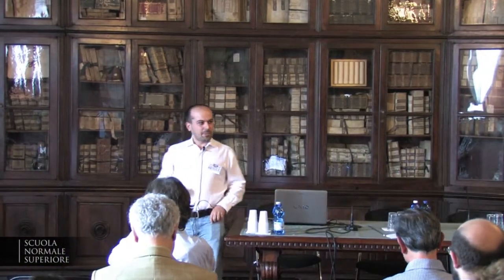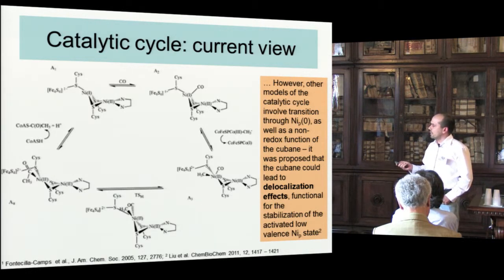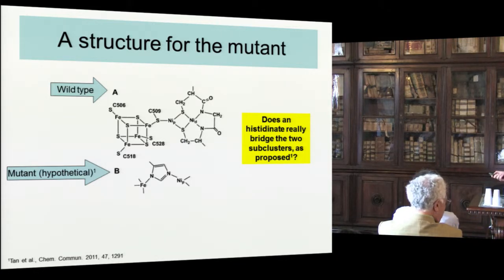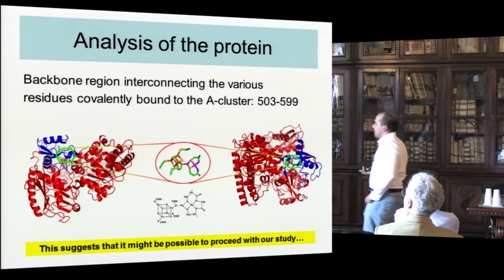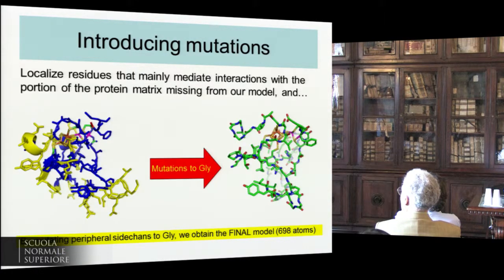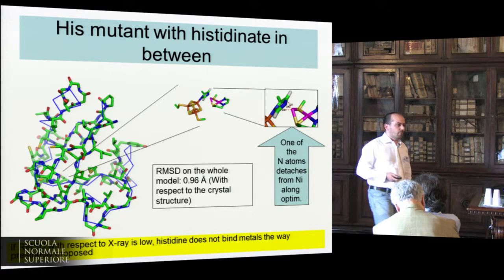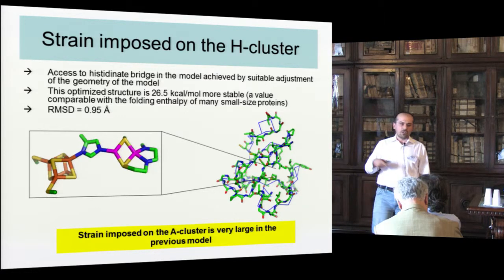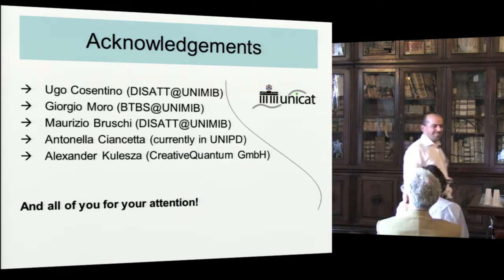Claudio Greco, A DFT study of the influences of key amino acid mutation... - September 27, 2013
Claudio Greco
A DFT study of the influences of key amino acid mutation on local structural features and folding of Acetyl-CoA synthase